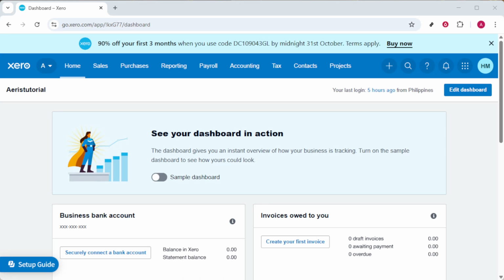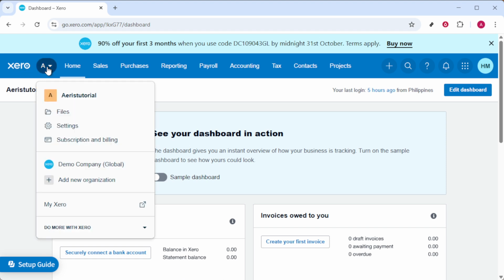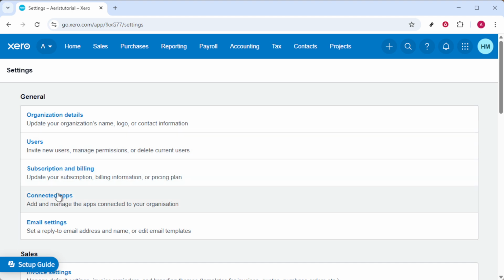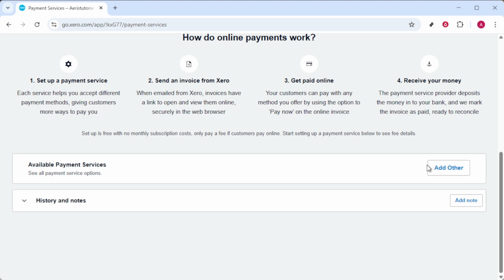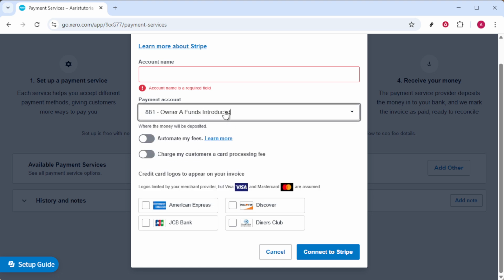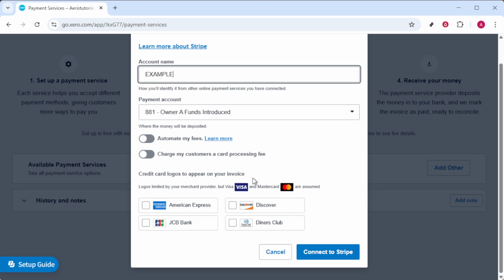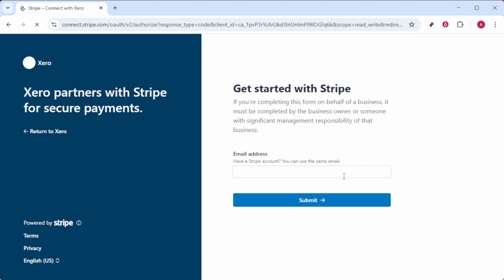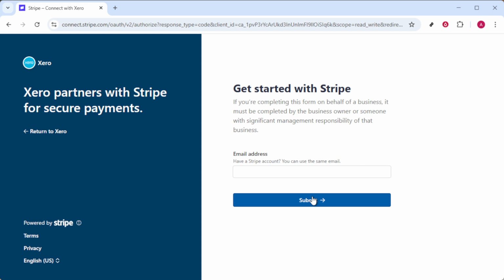How to Link Xero and Stripe (Integration Guide)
Learn how to link Xero with Stripe to streamline your payment and accounting processes! This step-by-step guide will show you how to connect your accounts, automate payment recording, and manage transactions efficiently. Perfect for small business owners, accountants, and bookkeepers.

You’ll learn:
- How to connect your Xero account to Stripe securely
- Automating invoice payments and transaction recording
- Syncing customer and payment data between Xero and Stripe
- Tips for managing reconciliations and avoiding errors
- Best practices for seamless Xero-Stripe integration

Follow along to simplify your payment processes and keep your accounting accurate and up to date!